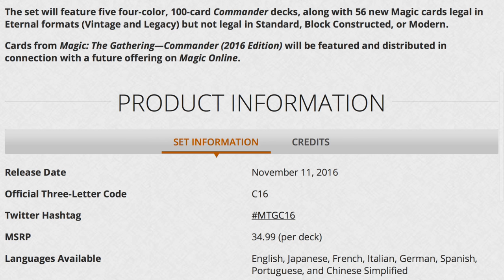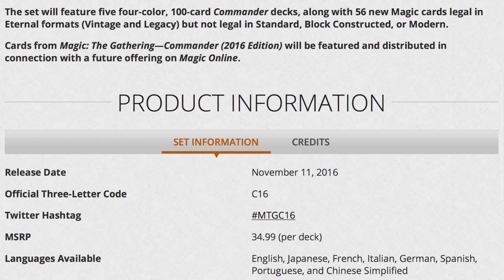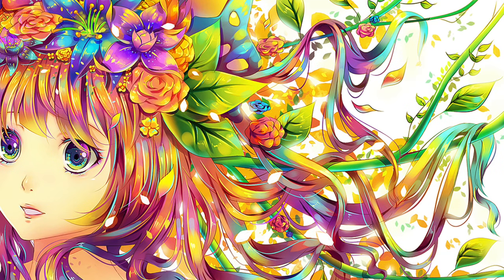4 COLOR EDH - Commander 2016 Magic the Gathering